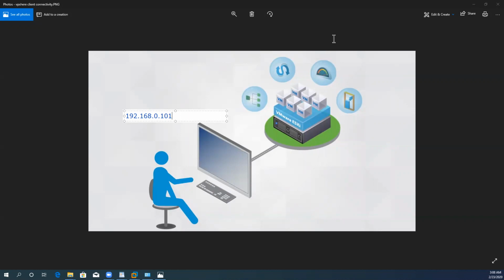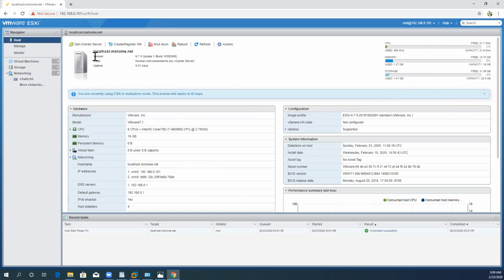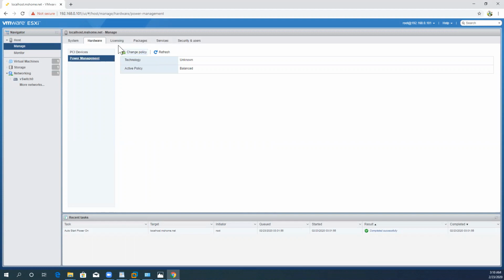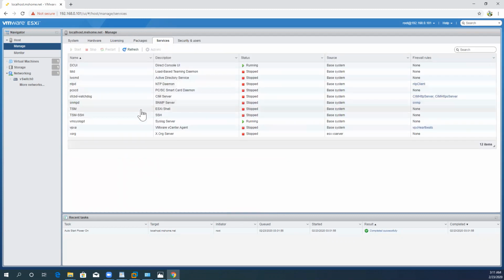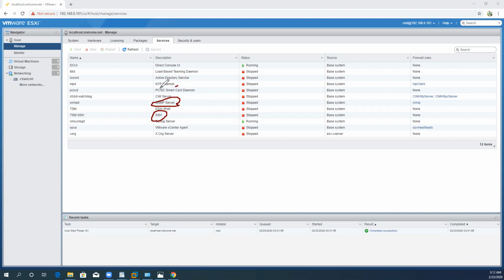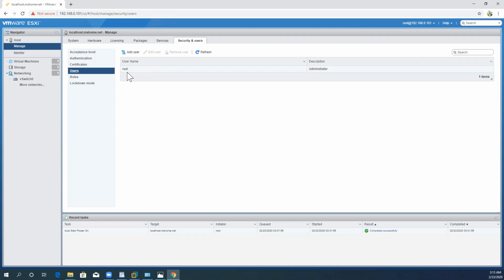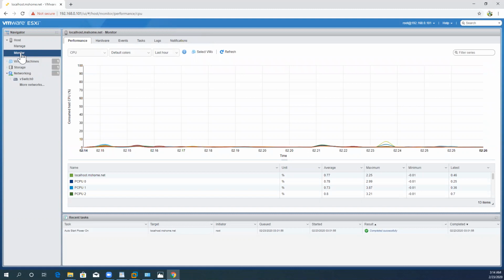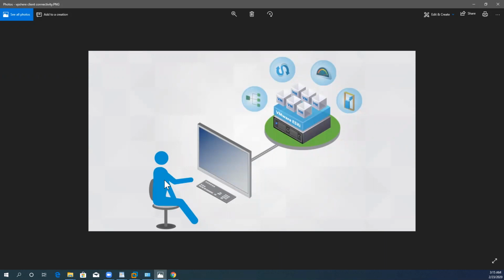Lecture 17 VmWare vSphere ESXI Host Configuration Introduction in Detail from Remote HTML Session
Look Inside Deeper for Host Deployment Options | Virtual Machines | Data Store | Networking | Security | Monitoring

Requirements

Who this course is for:

System technician
System support
Network technician

    vSphere Licensing

    Summary